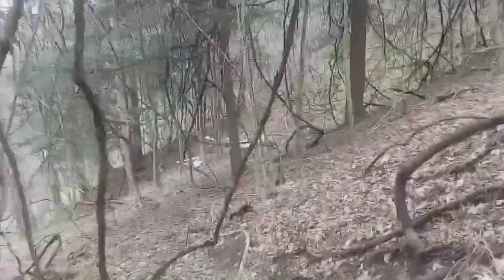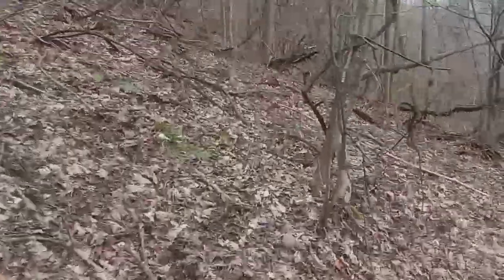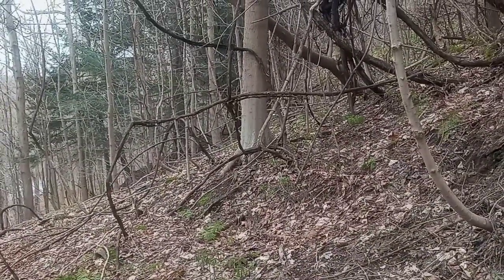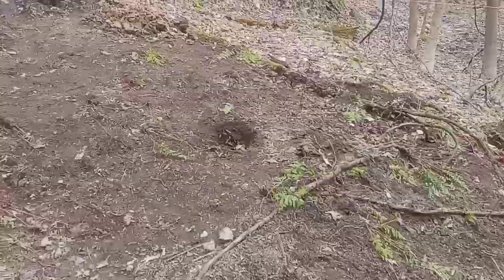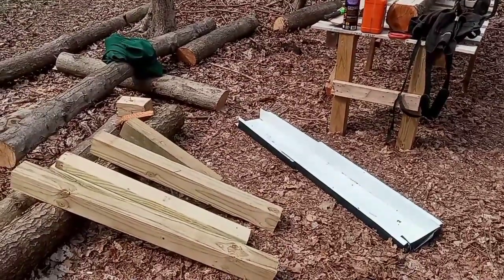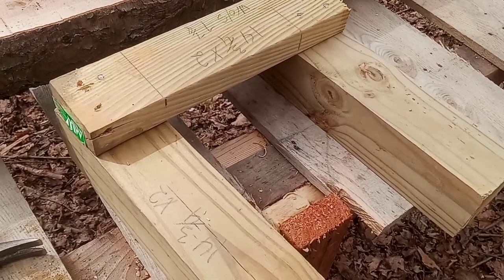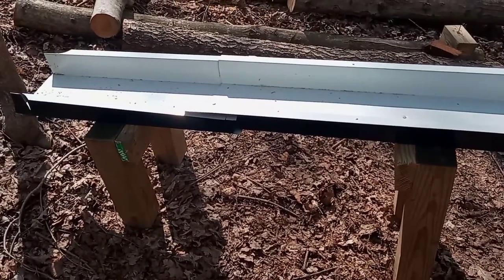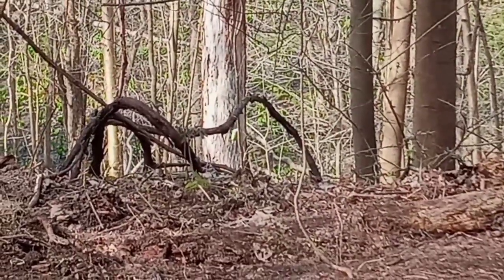DIY wash plant and more!!!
join me out at my property to build a DIY wash plant and meet little Stevens 😆 just having a little bit of fun going out to the creek this weekend thought this would be better than making a little YouTube short and a little bit more entertaining comment down below if you like to see this kind of stuff or otherwise and if you're new I hope to earn your subscription today if not on this one maybe on the next one thank you all for joining me 🤘🇺🇸🇺🇸🇺🇸😜